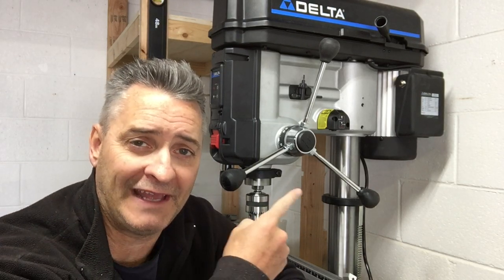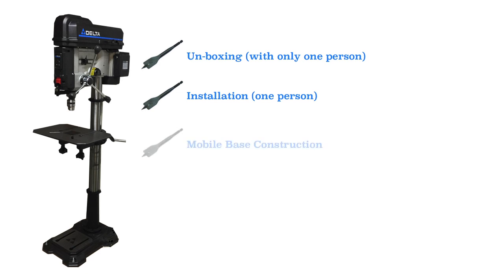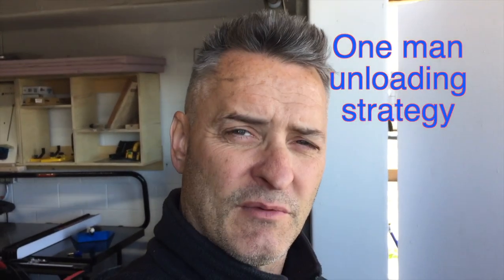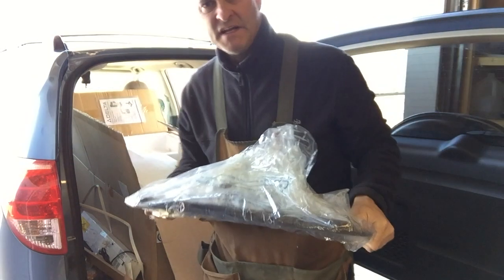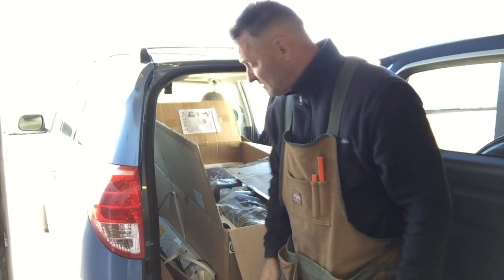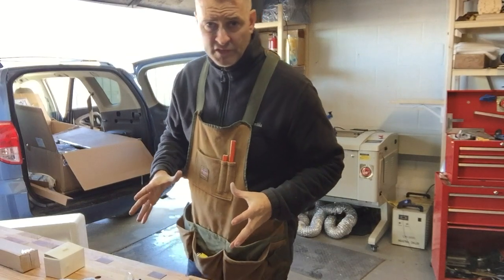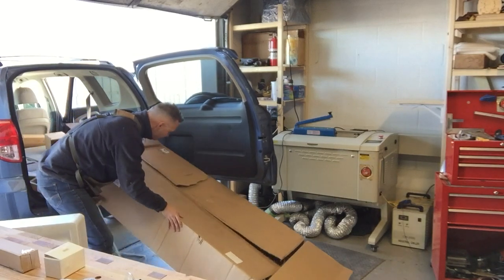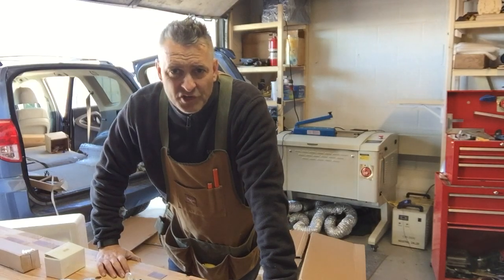Delta 18 900L Drill Press Unbox, Assembly, Mobile Base, etc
This video is about my Delta 18-900L Drill Press.  It shows a "one man" unpacking and assembly method. I also show construction of a mobile base, runout test, etc.